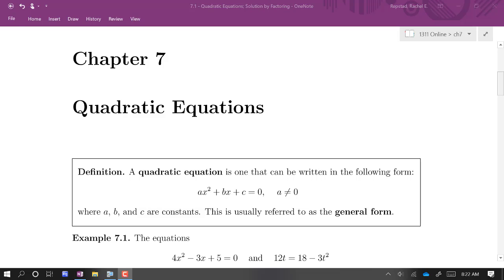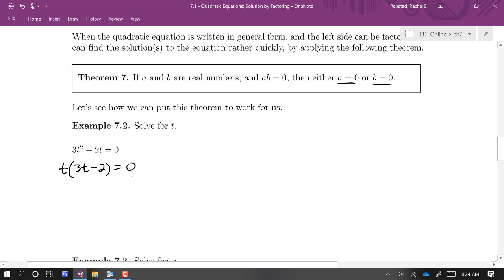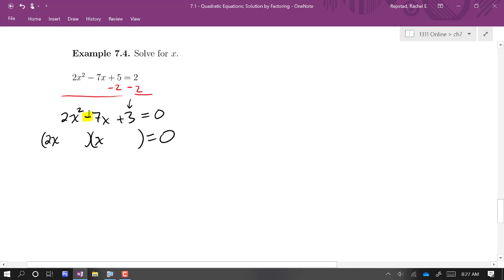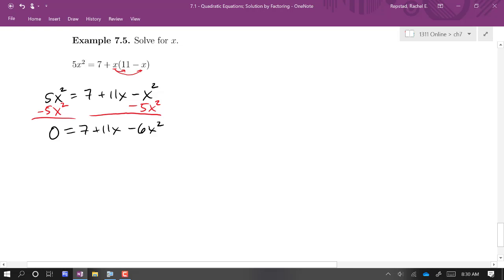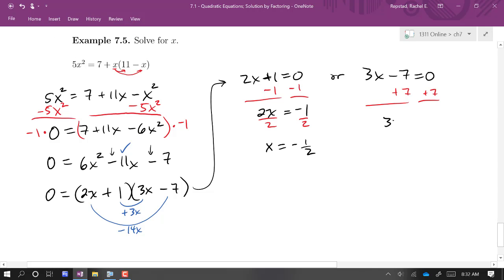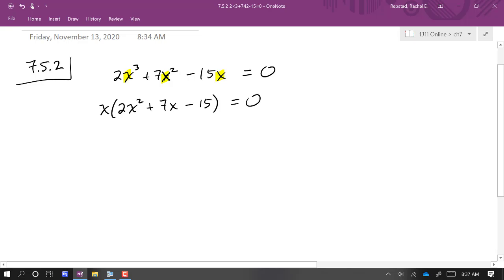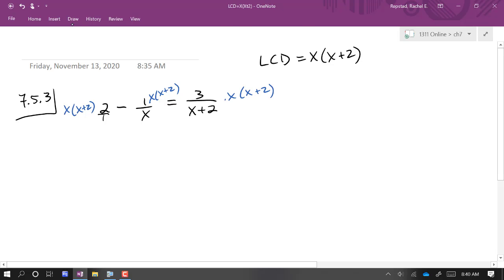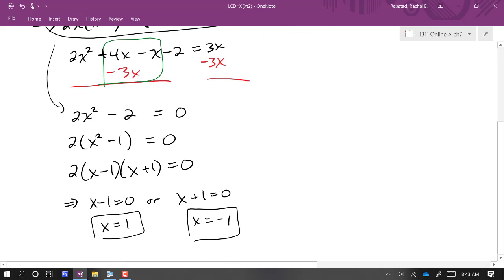MAT-1311: 7.1 - Quadratic Equations; Solution by Factoring